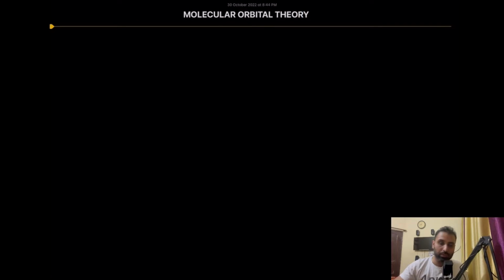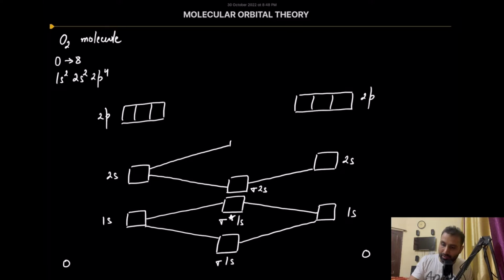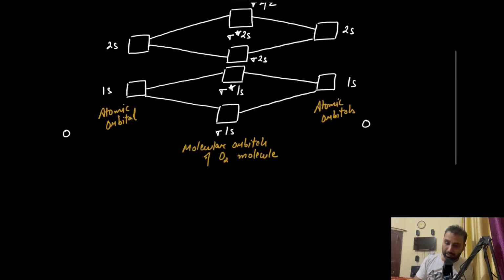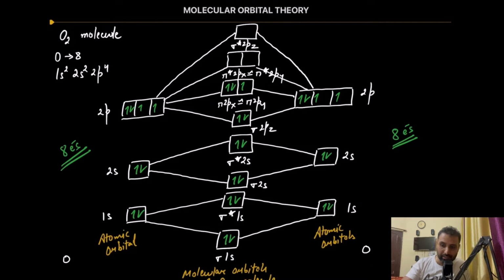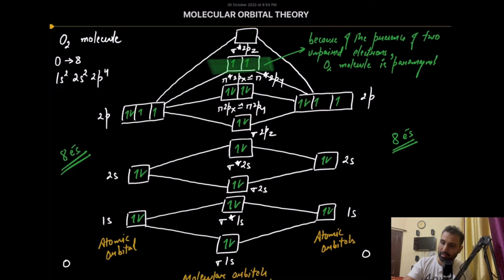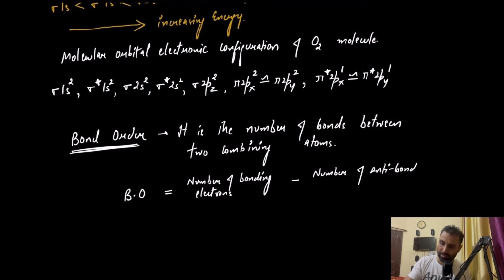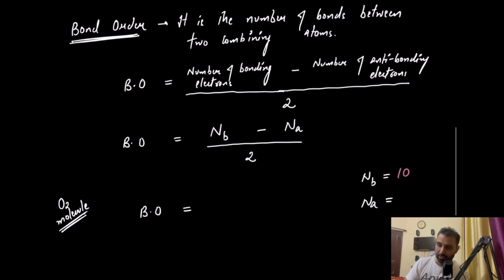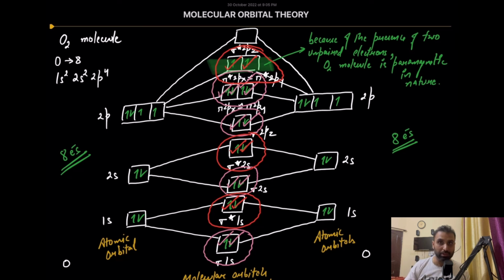Molecular orbital theory | bond order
Hii students...
in this lecture video i have taught about the molecular orbital diagrams and certain set of rules to fill electrons in them and also given the formula for the evaluation of bond order...

What is molecular orbital theory gives with example?
What is basic postulates of molecular orbital theory?
What are the features of molecular orbital theory?
What are the two types of molecular orbitals?
Which molecular orbital is highest in energy?
What are the bond orders for O2+ O2 and O2 −?
Which of the following has highest bond order O2 O2 O2+?
Which is more stable O2 or O2?
Why is oxygen bond order 2?
How do you find the bond order?
Why is 02 paramagnetic?